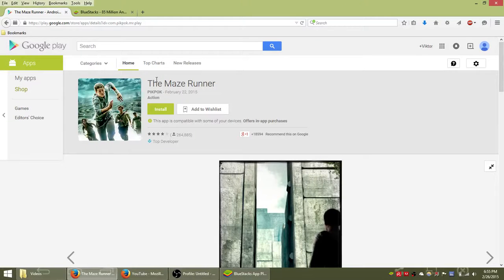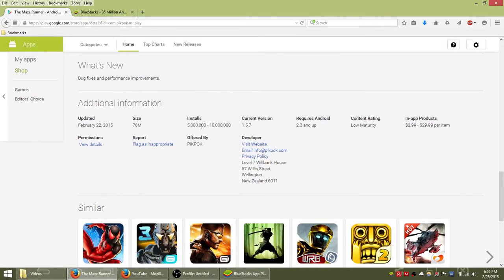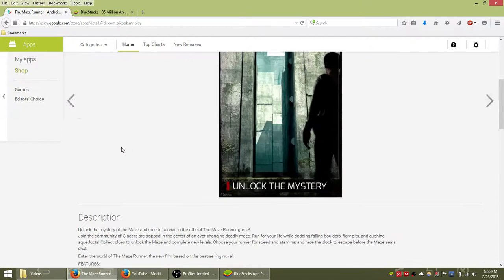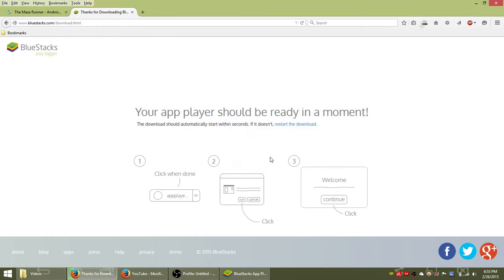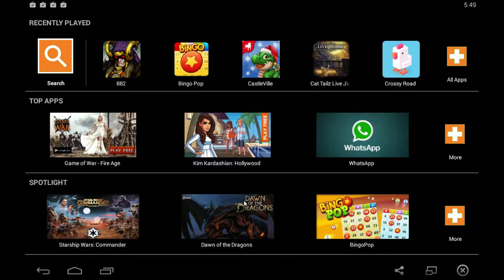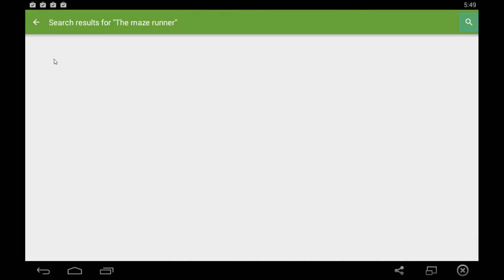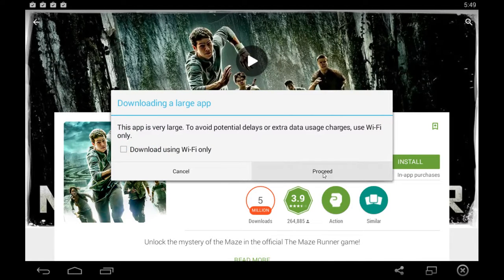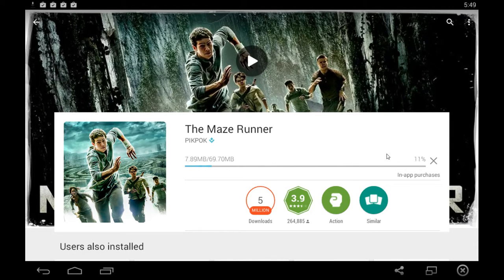Download The Maze Runner PC Game for Free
This is a free download guide for the game the Maze Runner, which is originally created for Android tablets and smart phones, but is now available for Windows computers using an Android app player, which we will show you how to install in this video.